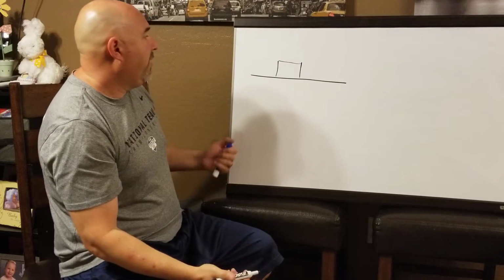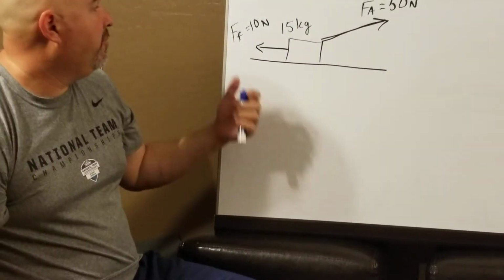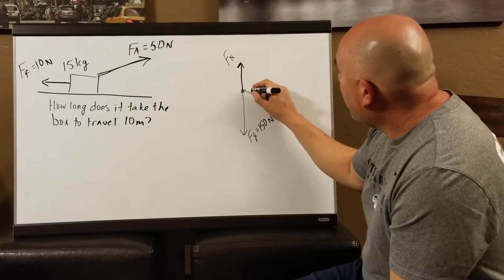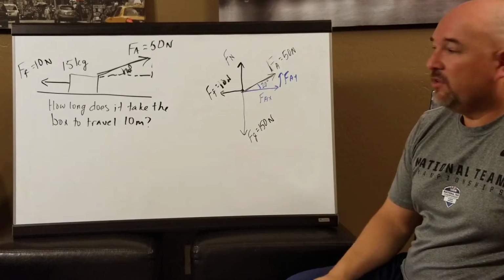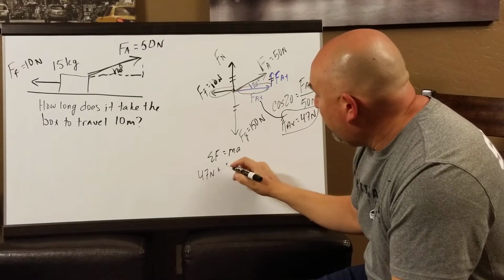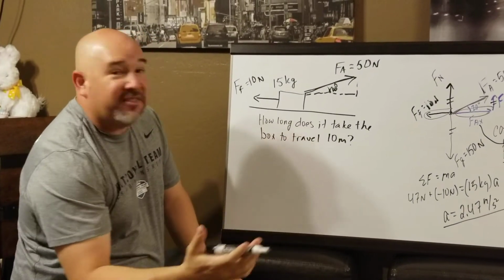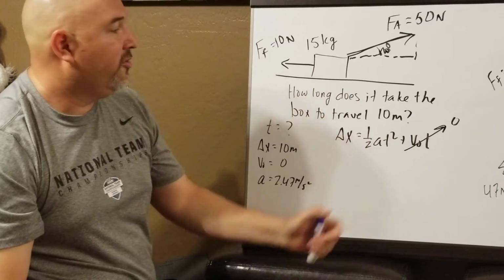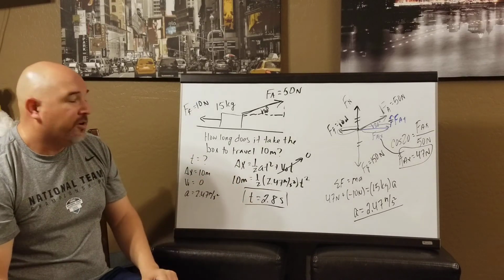Physics - U5 N2 With Angles